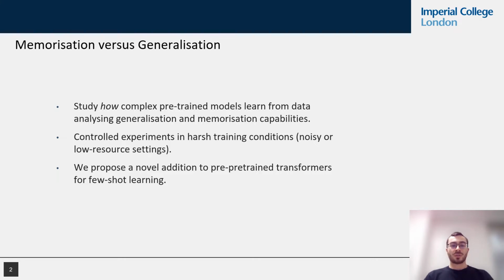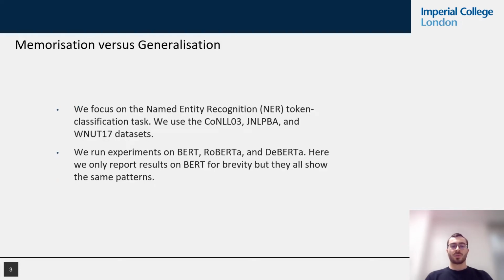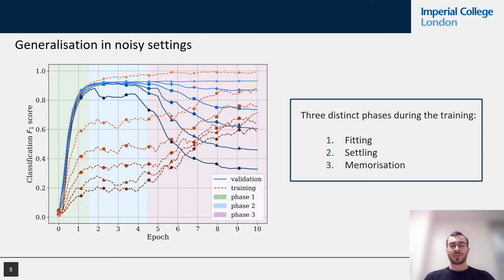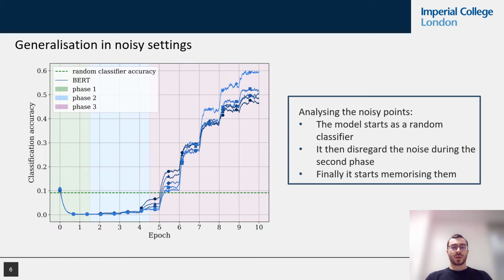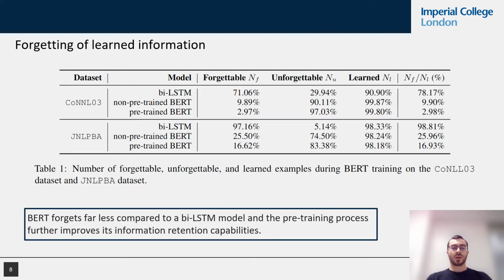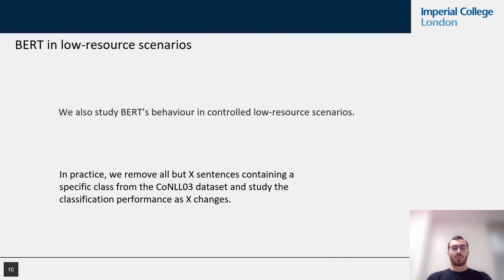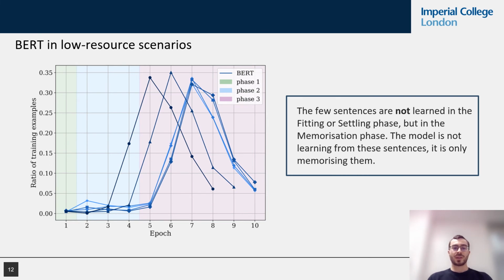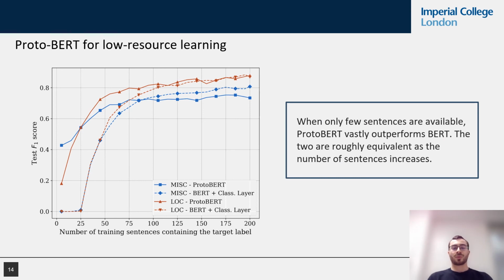Memorisation vs Generalisation in Pre-trained Language Models - Tänzer et al. - ACL2022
Video presentation for the paper "Memorisation vs Generalisation in Pre-trained Language Models" by Tanzer et al. presented at ACL2022.